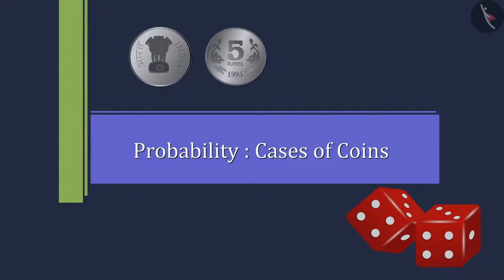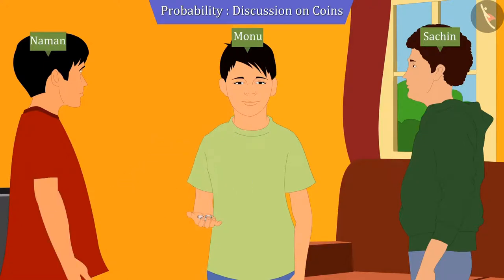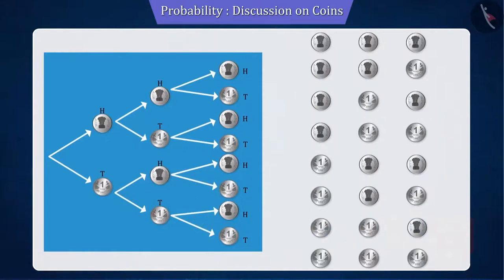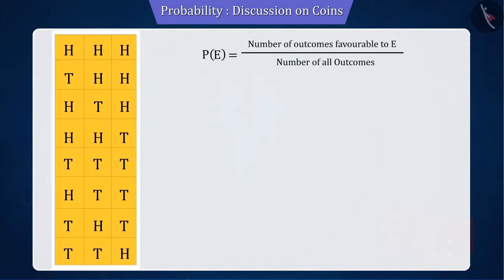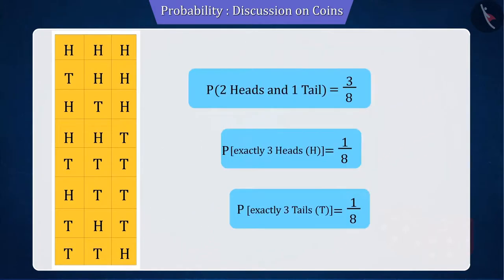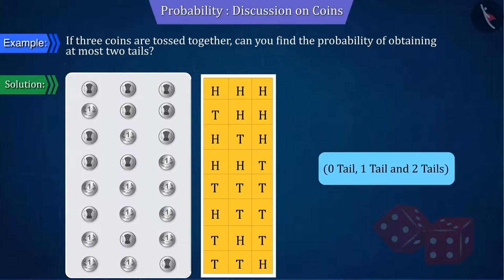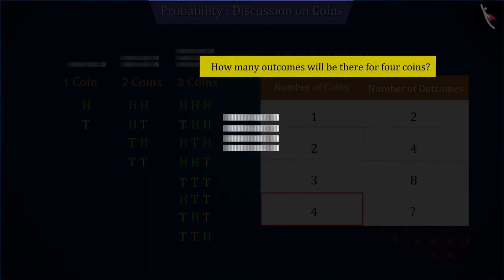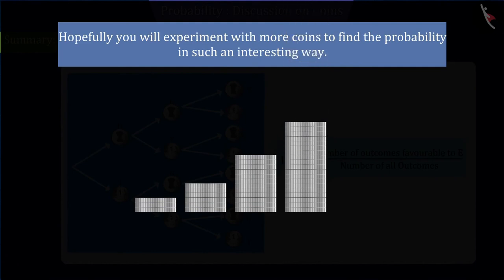Class 10 Maths Chapter 15 'Probability' (Part 4) cbse ncert